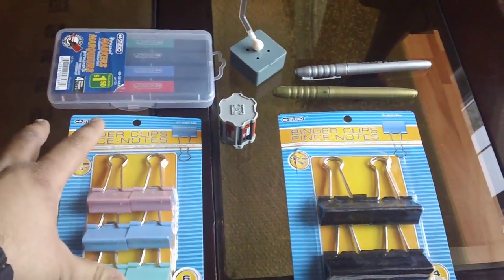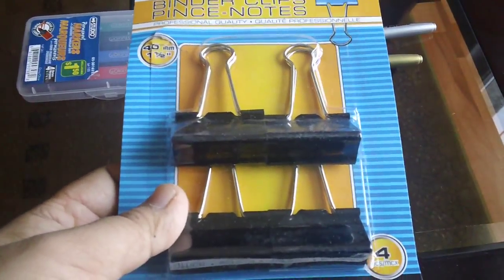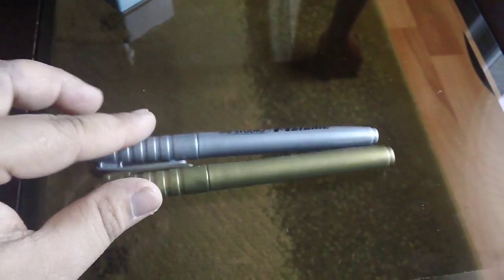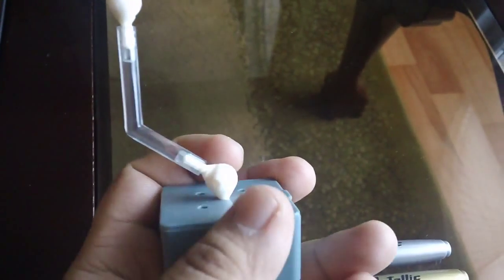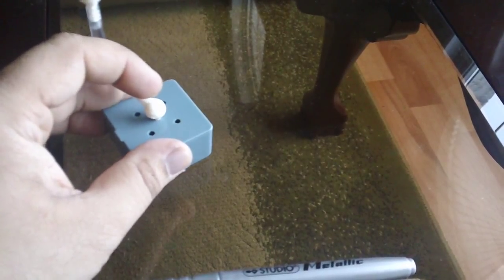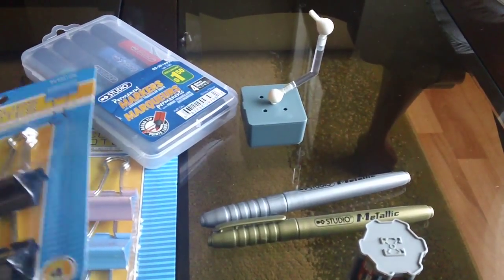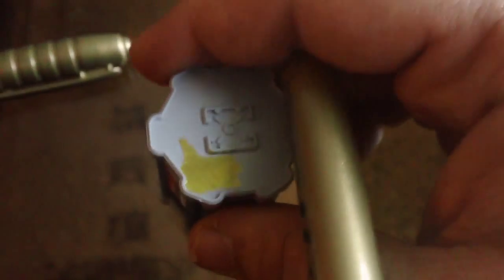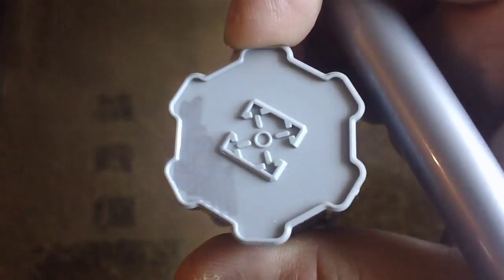Dollar Store Gundam Tools - 1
james clip
permanent marker
papermate gold and silver marker for painting
Home made action base